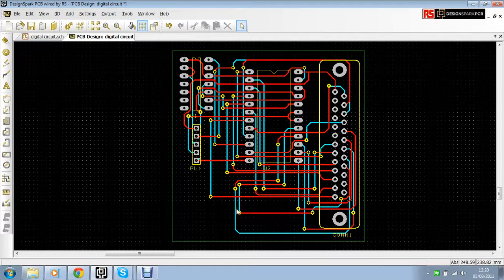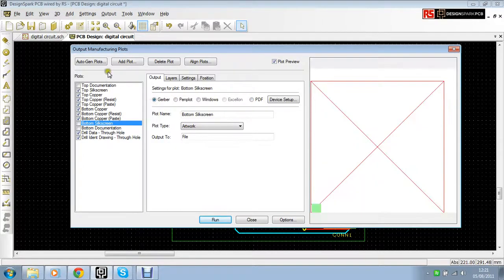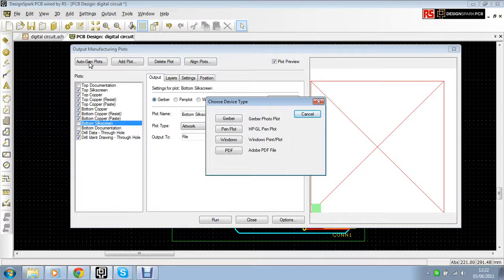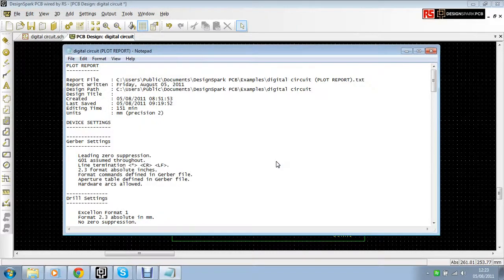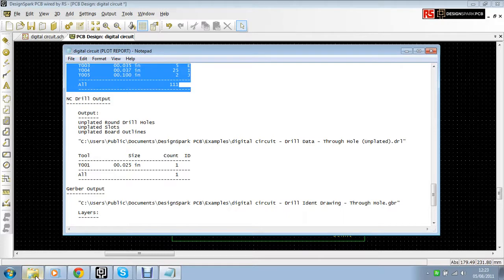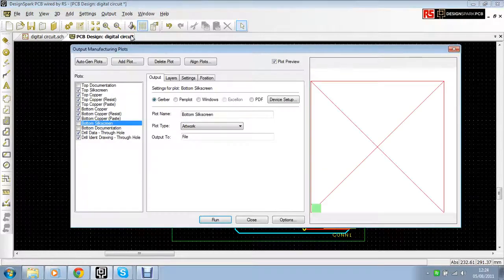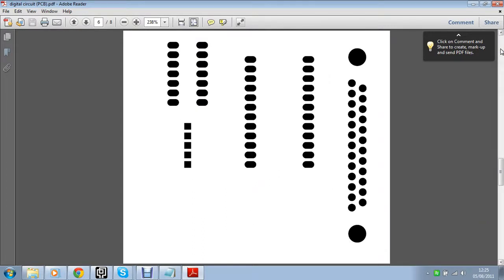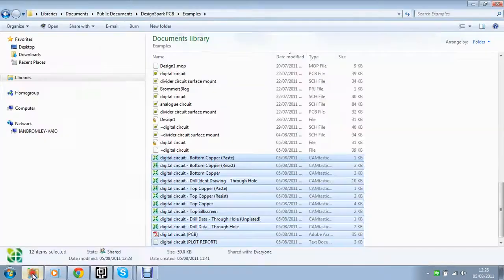Gerber plots in DesignSpark PCB